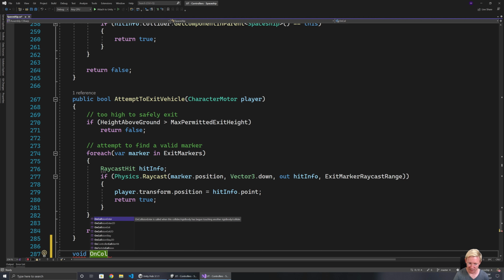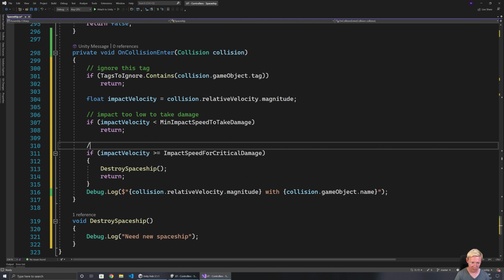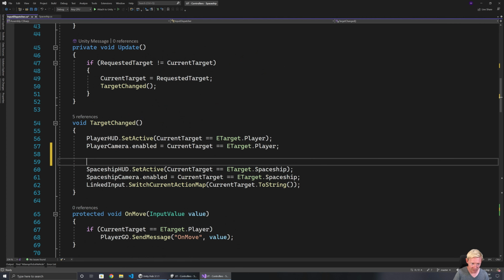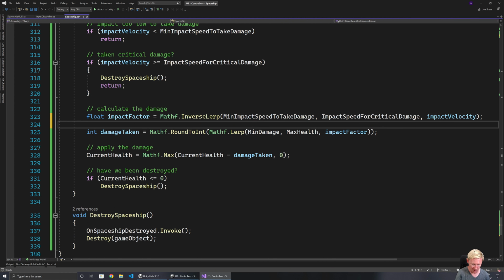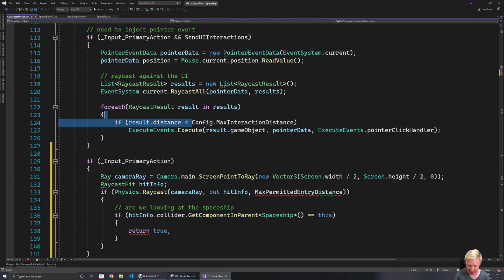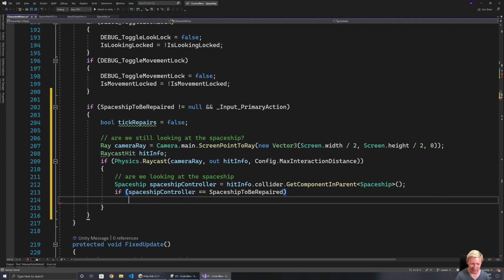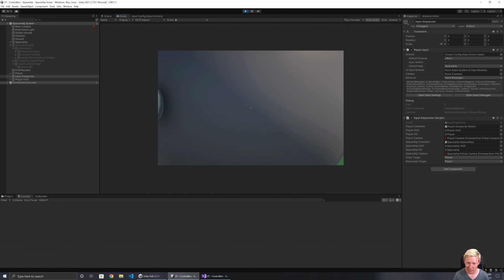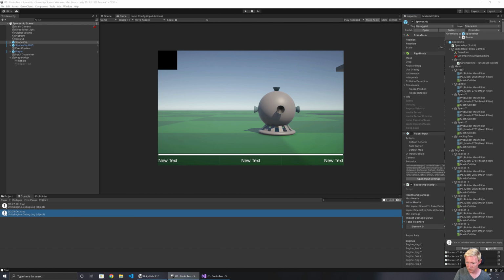Unity Tutorial: Simple Spaceship (Part 5 - Damage and Repairs)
In the next part of the spaceship tutorial we're going to add support for it receiving damage and (especially with how I fly) adding the ability to repair the damage as well as having the damage effect how well it can fly.

🎞️ Chapters
00:00 Introduction and General Setup
01:05 Getting the impact speed
05:45 Setting up health and damage systems
13:30 Handling spaceship destruction
21:30 Adding a spaceship health display
28:40 Scaling damage via animation curves
30:00 Damage effecting thrust
36:30 Repairing the spaceship
1:00:00 Simple repair UI
1:06:00 Closeout

➔ Manuel Baptista
➔ Paul Berry
➔ Grant Coble-Neal
➔ Kasper Enwall
➔ Adam Ercanbrack
➔ Maxamillian Marsh
➔ Kalvin Pearce
➔ Bradley Seymour
➔ SiliconOrchid
➔ Callan Syratt
➔ Daniel Williams
➔ Beau W.